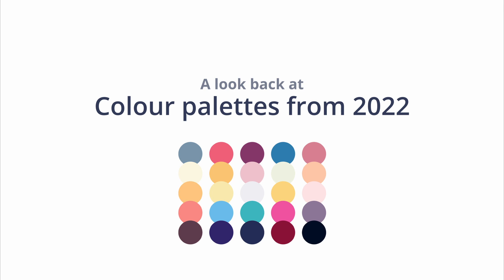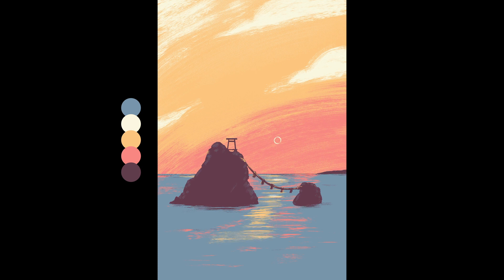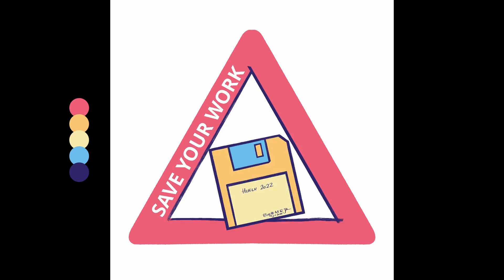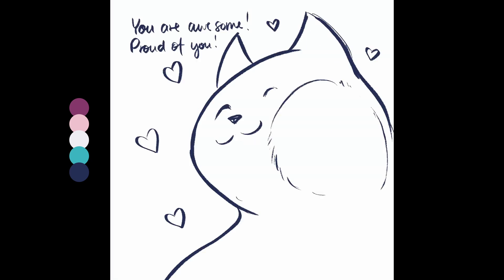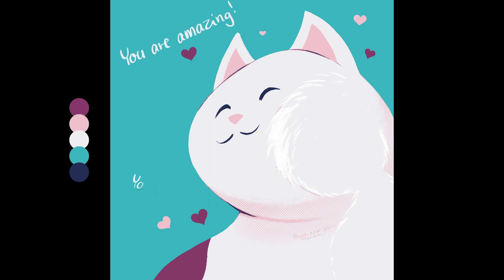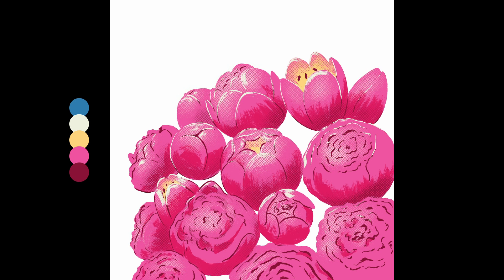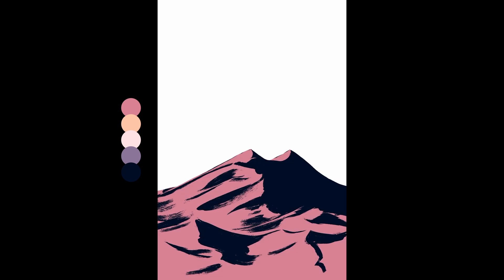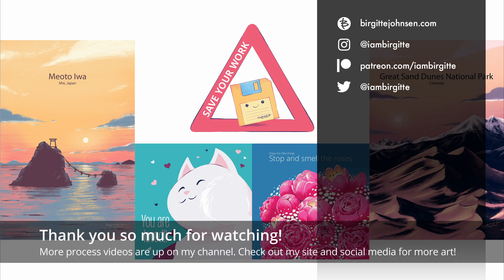Looking back at pieces from Huely 2022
During the preparation for Huely 2023 I took a stroll down memory lane and looked at the previous years of the Huely challenge. I mean, what better way of picking colour palettes than looking at ones I’ve already enjoyed. Anyway, these are my favourite five colour palettes from 2022, and my favourite images using said colour palettes.